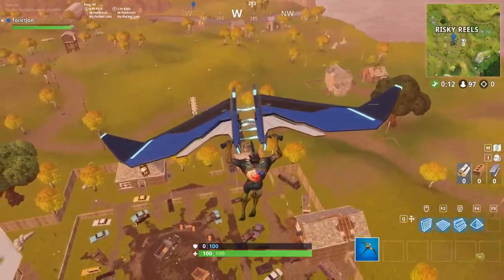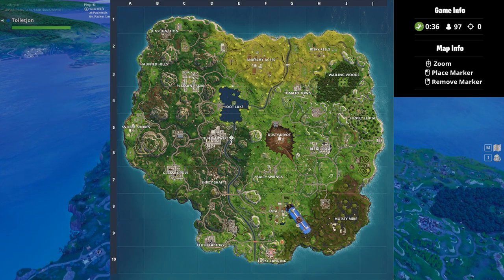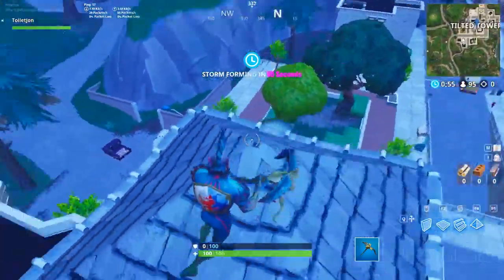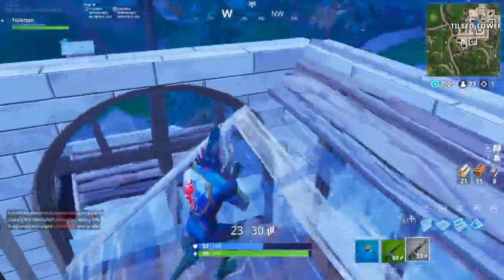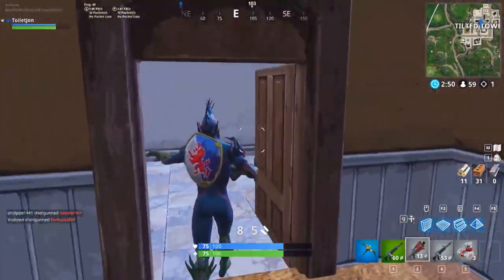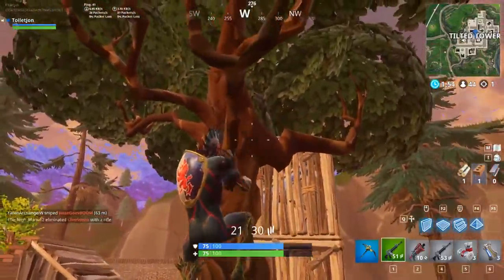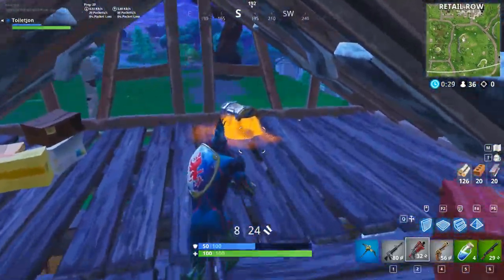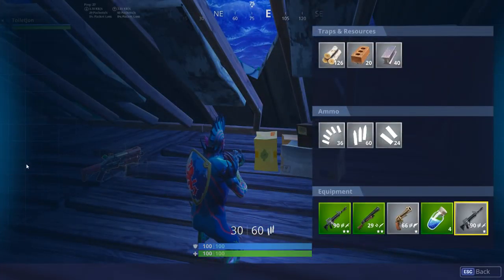Stuck In A FlyTrap! In Fortnite Battle Royale!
Besides that amazing tittle, i'm showing off the newest skin to be added to fortnite. The FlyTrap and going to be honest it's amazing!

✯People Who Where Here✯